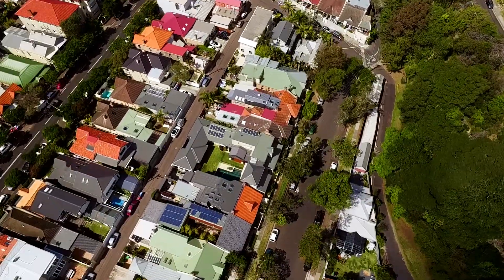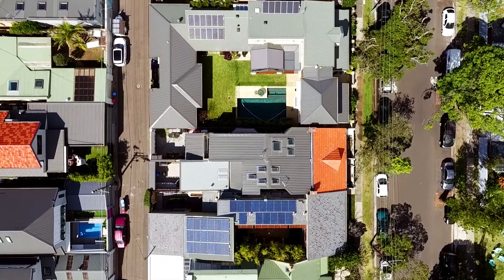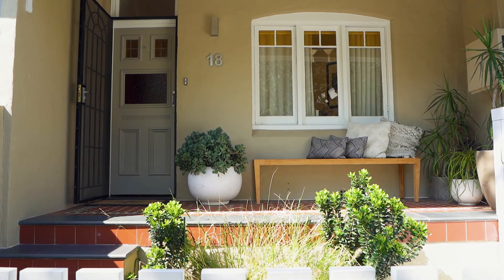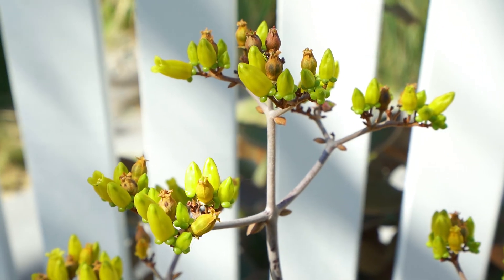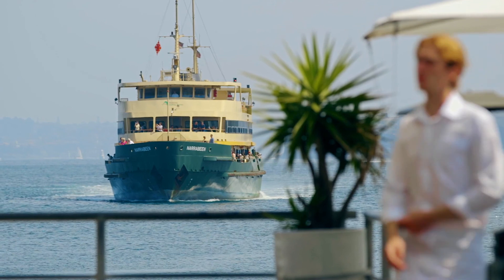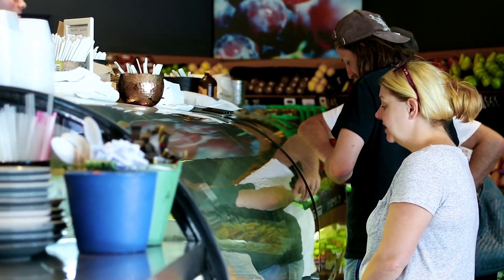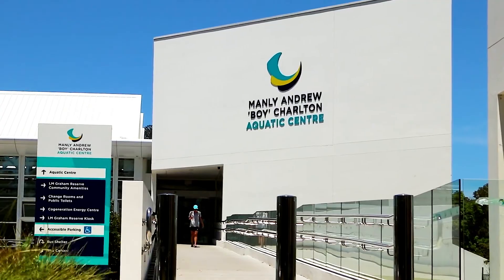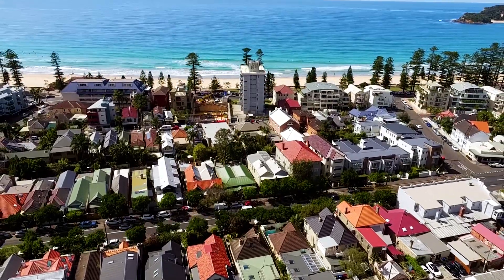SOLD 18 Smith Street, Manly | Clarke & Humel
SOLD!! by Michael Clarke

Fusing Federation charm with sumptuous contemporary finishes, this meticulously transformed beachside character semi provides a haven of relaxed luxury, peace and privacy. Superbly designed across two levels with a fabulous indoor/outdoor entertaining venue at the rear, it is nestled in one of Manly's most exclusive and sought-after tree-lined streets with the beach and village only a few minutes stroll from your doorstep.